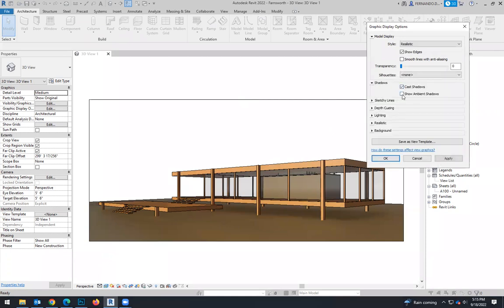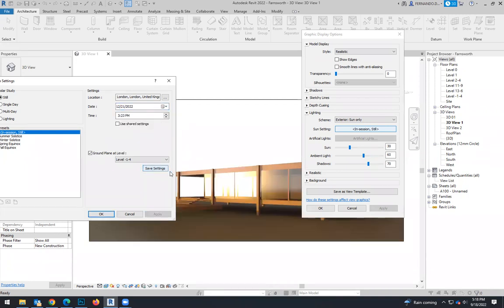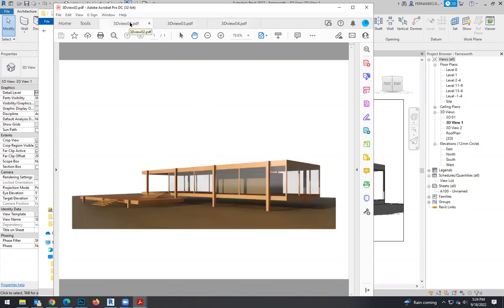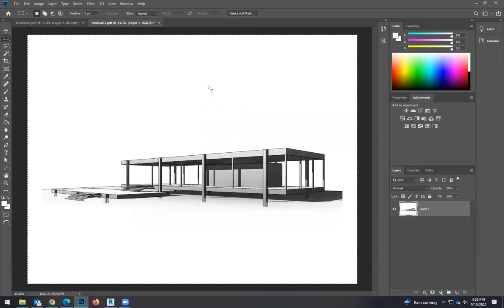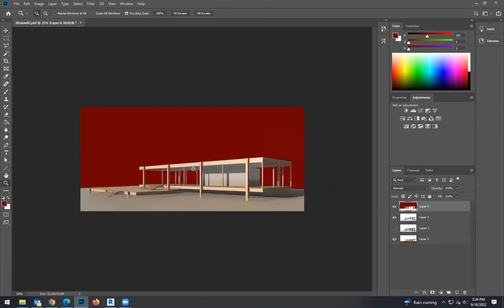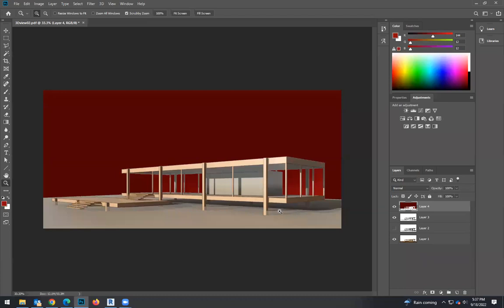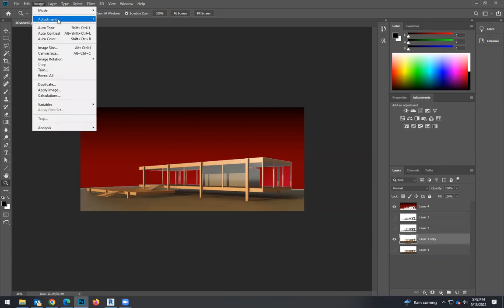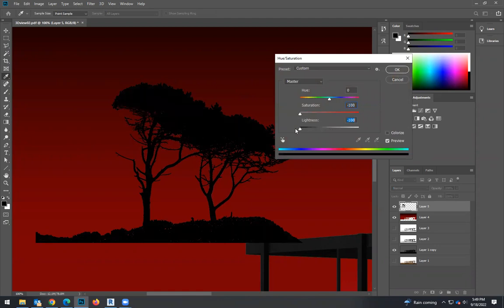ARCH120 Farnsworth perspective 02